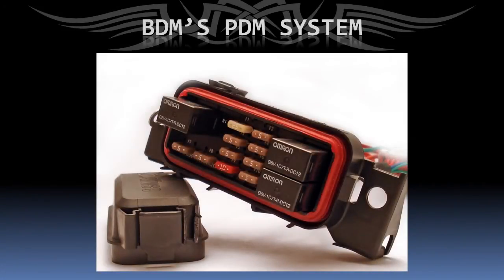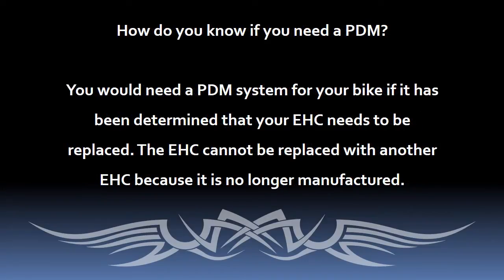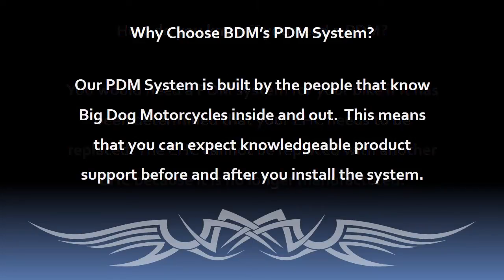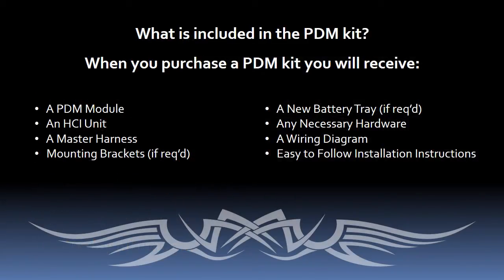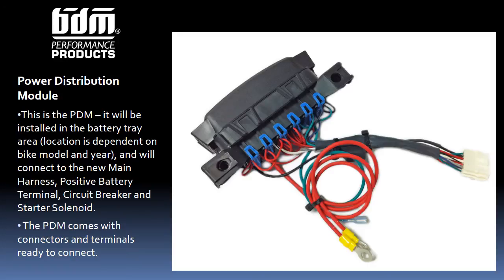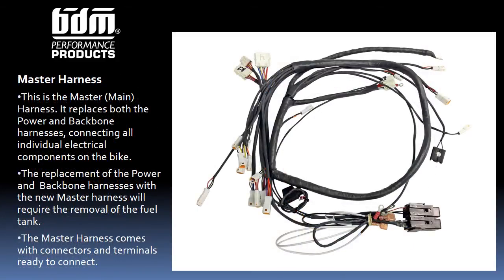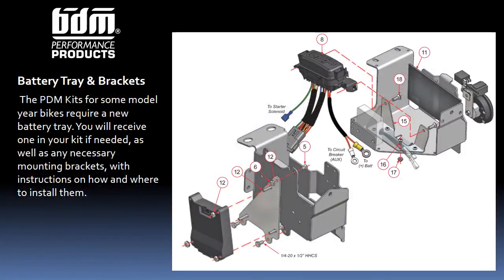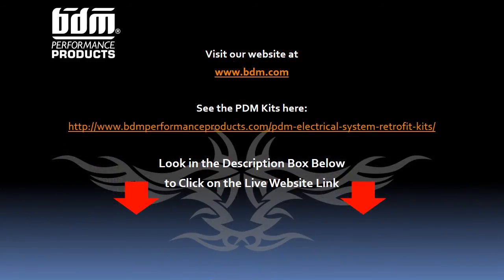Learn More About the PDM Electrical System by BDM Performance Products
Get the details about BDM's very popular PDM electrical system, and learn why you may want one for your Big Dog Motorcycle.